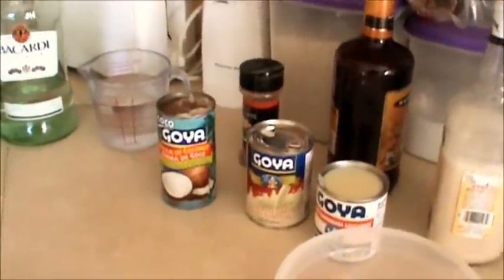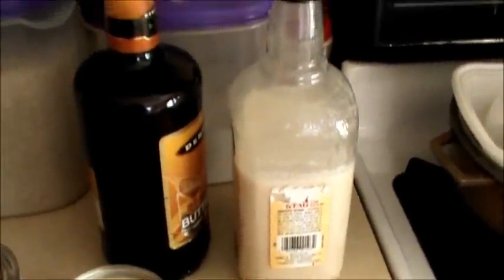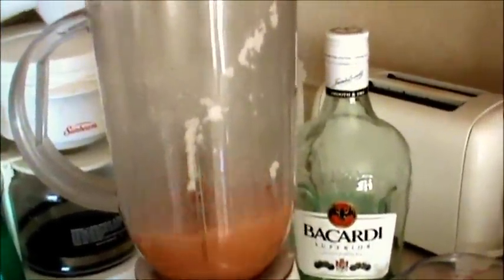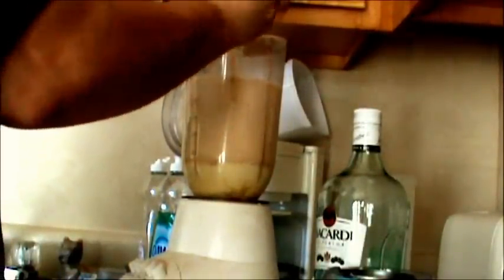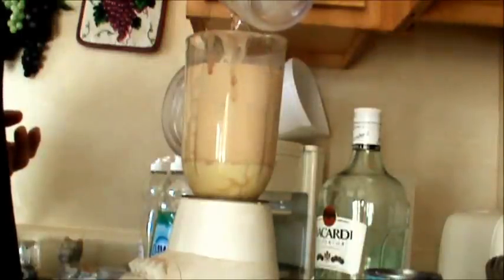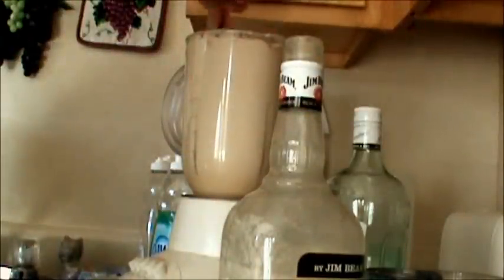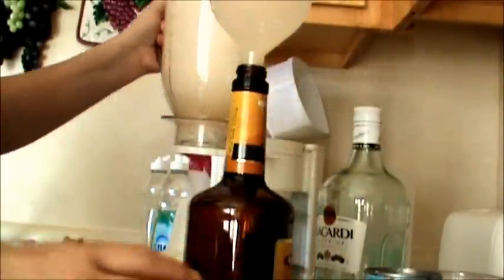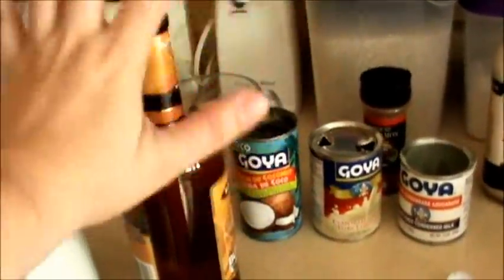"How to make coquito" with no eggs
How to make my coquito

Boil 2 CUPS  of water w/cinnamin sticks as soon as it boil turn of heat, then let cool down to prevent the seasoned water to dry out
1 14oz.evaporated milk
15 oz.cream of coconut
12 oz. condenced milk
and 2 cups of Bacardi or any rum
mix in blender or by hand or hand mixer
put in fridge till it gets cold then enjoy.
always shake before serving to mix the cinnamon around

 Fallow me on Instagram and Facebook @ Naomi Diamond